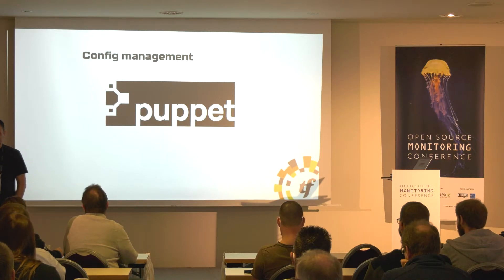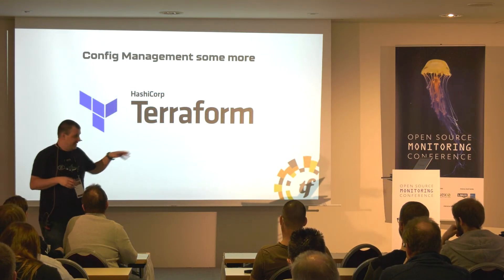OSMC 2021 Ignite | Overengineering your personal website; the hold my beer edition by Bram Vogelaar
Let’s be honest, whether consciously or not we all do it. In this talk we’ll discuss how far down the rabbit whole one can go, while serving only a single static html page. From the humble beginnings as a markdown file to automation and several layers of monitoring and automation. We are now 2 years on from the last time we discussed this, so it’s time to show how many more layers of stupid can be added.